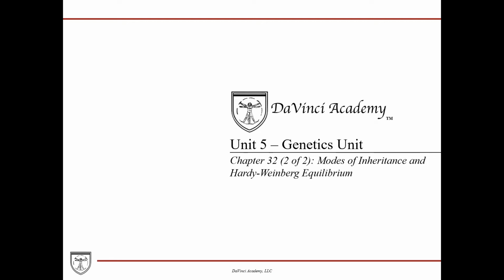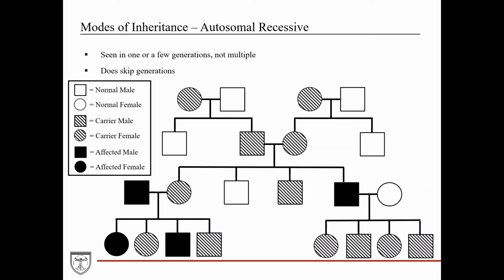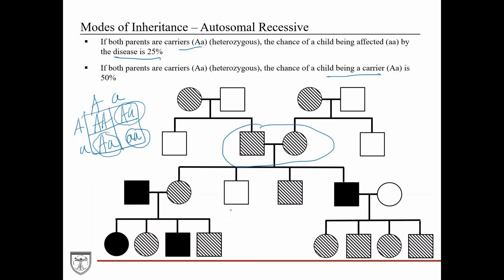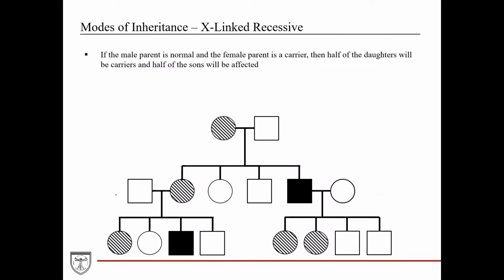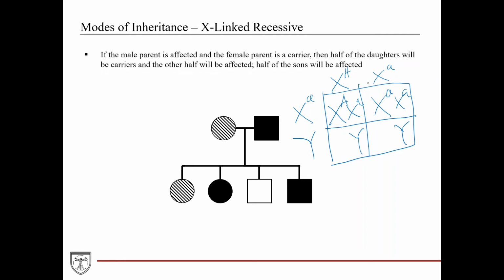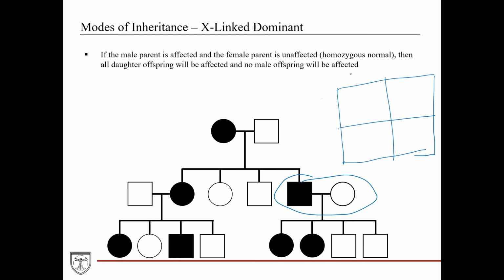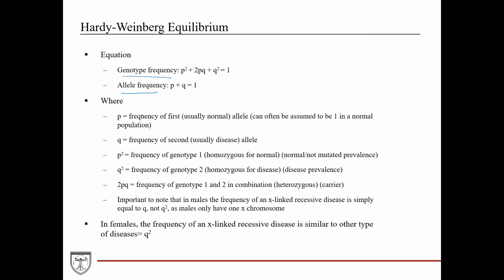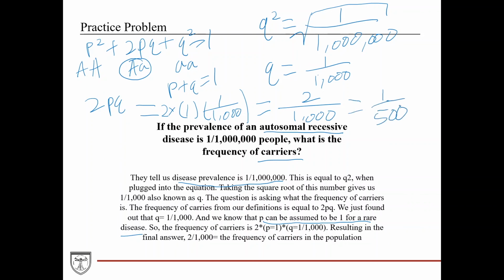Modes of Genetic Inheritance and Hardy-Weinberg Equilibrium [Genetics 2 of 8]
Covers genetic modes of inheritance, including walking through pedigree charts for autosomal dominant, autosomal recessive, X-linked dominant, X-linked recessive, and mitochondrial inheritance. Also covers Hardy-Weinberg Equilibrium. This video is a part of our Biochemistry Video Course

*139 pages
*80+ Color Diagrams